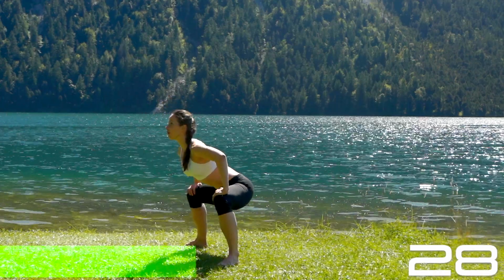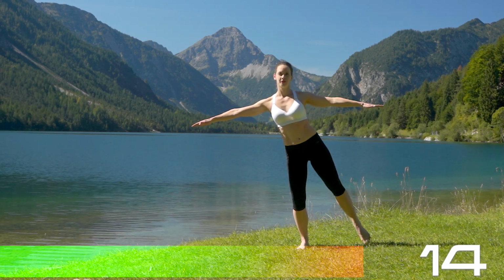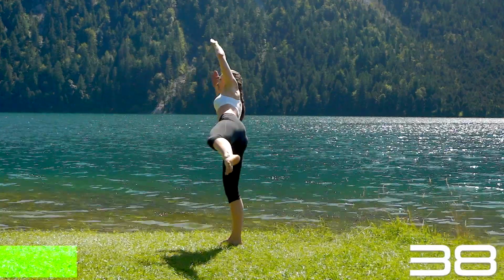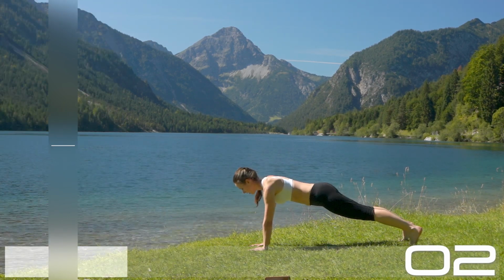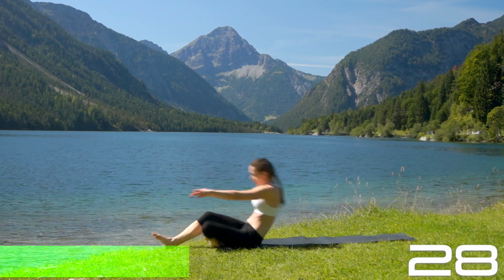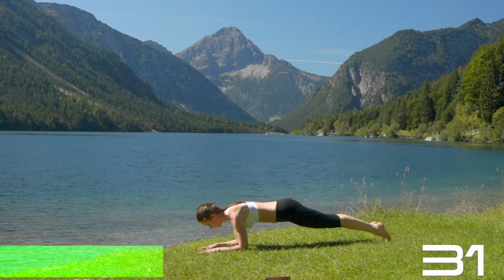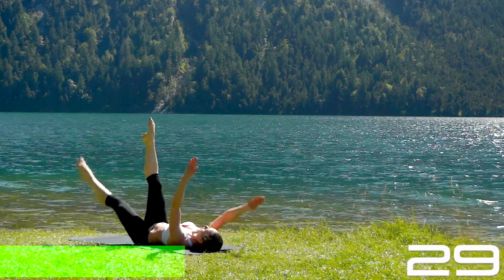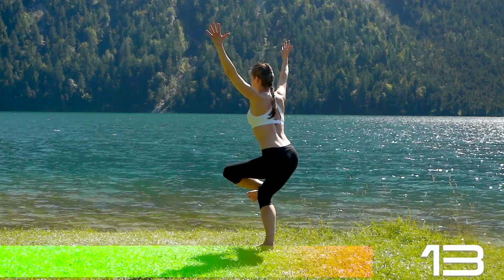Core Mobility | Espresso Workouts Core #13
This Core Mobility training is alternating between abs and stretching exercises.

Go for a mid intensity workout with this smart and functional mobility and strength training.

This workout is designed to strengthen and stretch your core muscles in order to stand tall and proud - improving your posture.

Let's go on a journey deep into your core and transform your body to be stronger, more agile and energetic from the center!

Join and easily follow along a pre-timed workout with 45 seconds of exercise and 10 seconds of rest.
All you need to do is press play and go.

This Core Series will transform all of your "center" muscles: abdominals, obliques, transverse as well as your thigh and butt muscles.
You will feel it in more balance, control, core strength and better posture!

This Core Series is mostly low impact or can be modified as such, allowing to tone, lengthen and strengthen while staying in your fat burn zone.
I highly recommend to do all exercises barefoot for better grounding and balance.

However: This Series features some high impact jumps. If you're uncomfortable and need to modify, please adapt to a low impact version and stay in contact with the floor at all times.